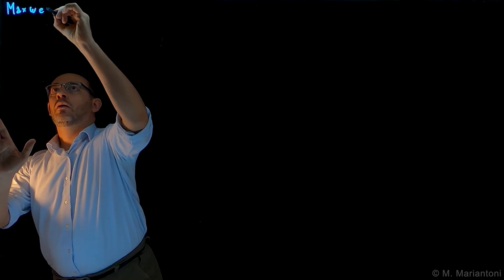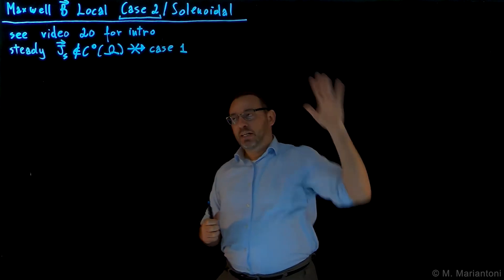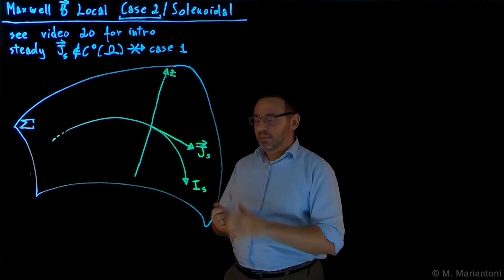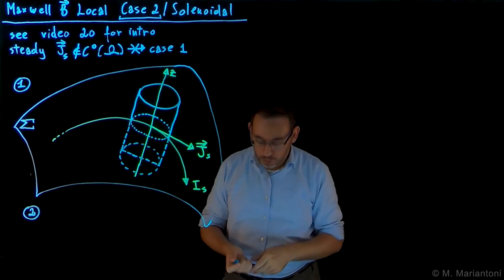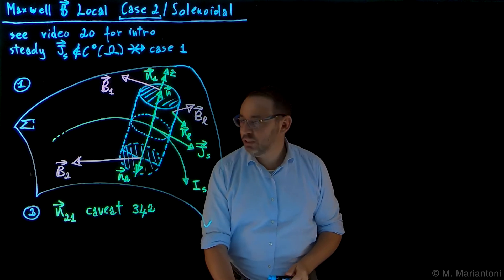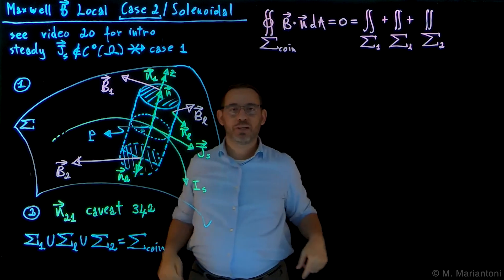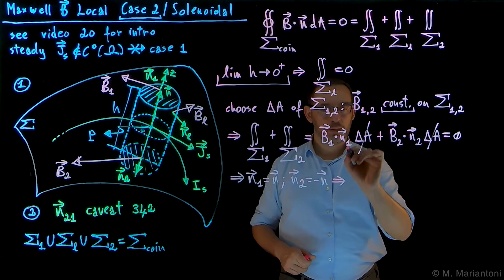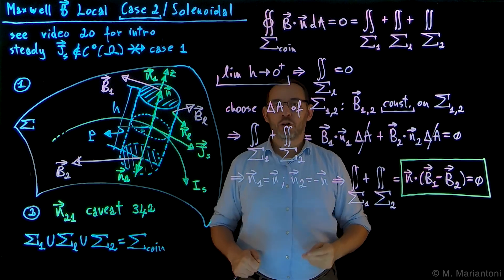77 Maxwell B Local Case 2 - Solenoidal